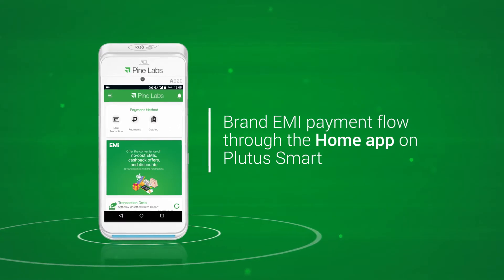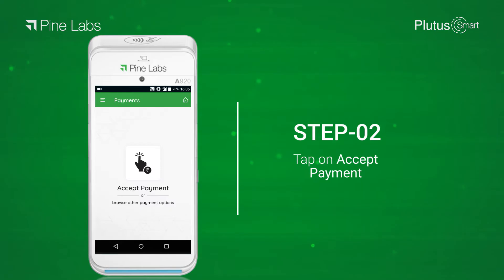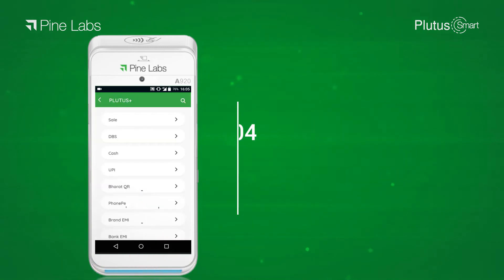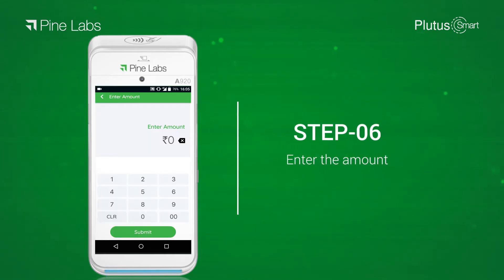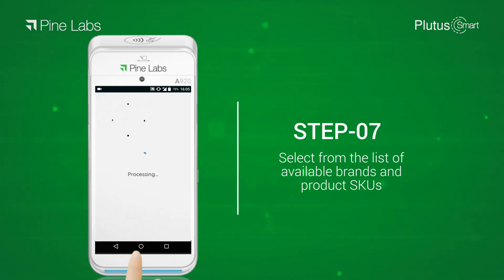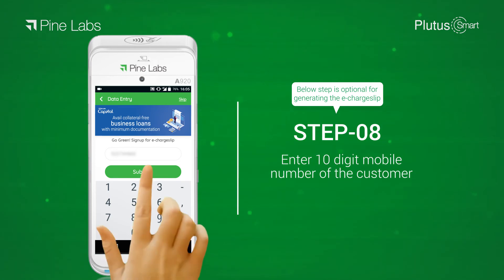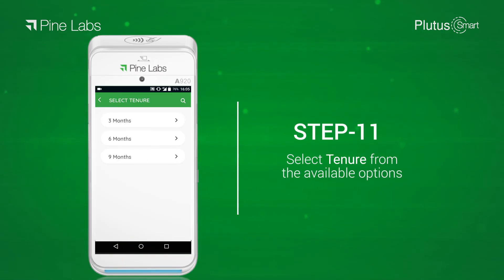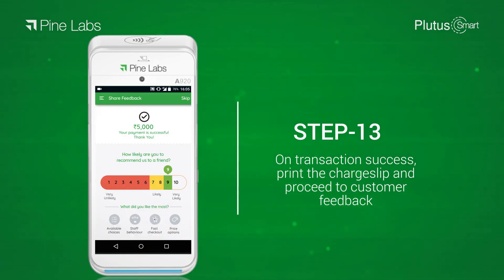Unlock the Power of EMI Transactions with Pine Labs | Full Guide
Take control of your EMI transactions with Pine Labs. Our comprehensive guide walks you through every step, from making purchases on EMI to offering EMI options in your store.